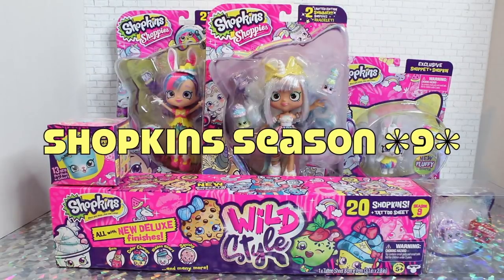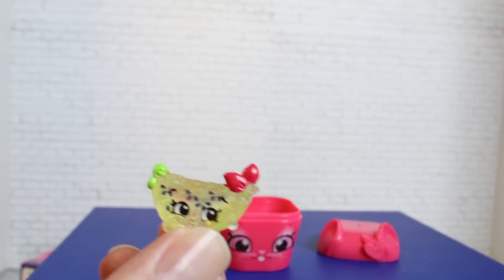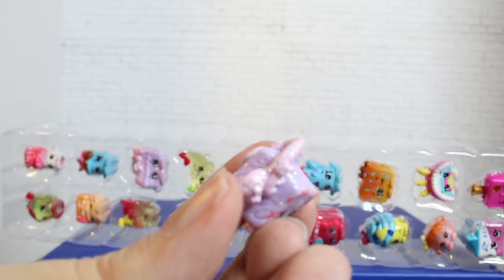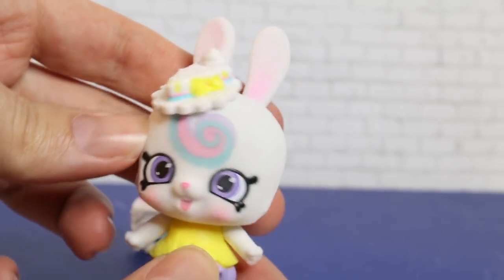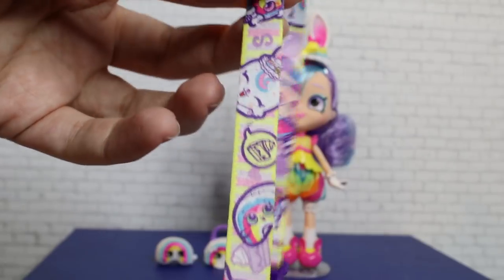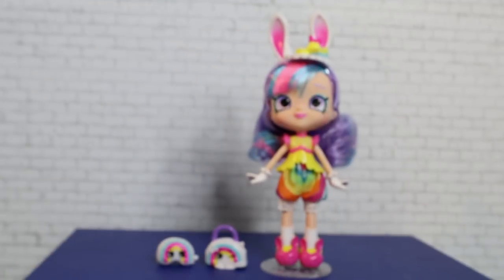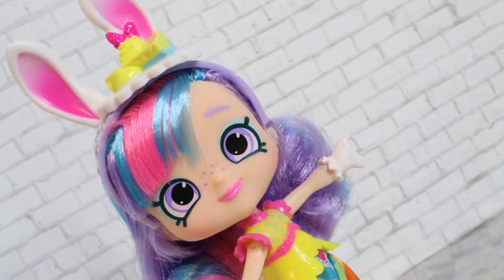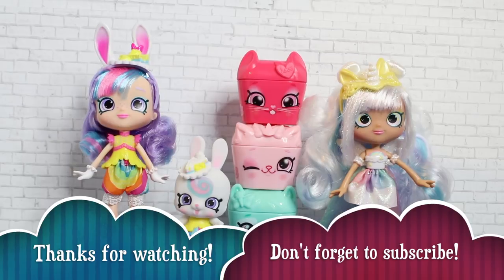LIMITED EDITION MYSTABELLA + Shopkins Season 9 Wild Style UNBOXING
Unicorn sighting! Today, Toy Chat unboxes an epic Shopkins Season 9 haul from the Wild Style series. This video features a Wild Style Mega Pack, Pet Pods, Rainbow Kate & Shoppet Bunny Bow, as well as the much-coveted and ultra-rare Mystabella Shoppies doll! We give you guys an in-depth look at the Limited Edition Mystabella out of box, her special Shopkins figures and her limited count coin. For even more photos of Mystabella, check out Max's Instagram: @hexcellence. Be sure to let us know what you think of the enchanting Mystabella and Shopkins Season 9 in the comments!

Shopkins Season 9 is being found primarily at Target in the U.S., but Toys R Us and Walmart stores are expected to be stocking them as well. The Limited Edition Mystabella doll is, as we mention in the video, limited count and may be quite tough to track down. We suggest checking stores with larger / fresh sets of stock. Happy hunting!

Check out the official Shopkins website for details and background on the series